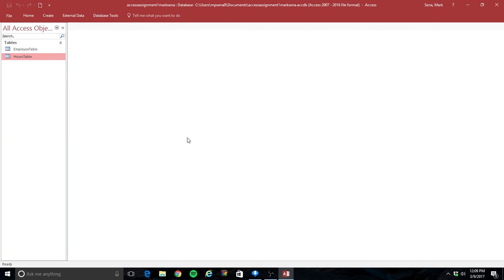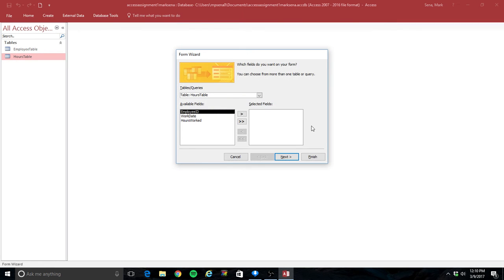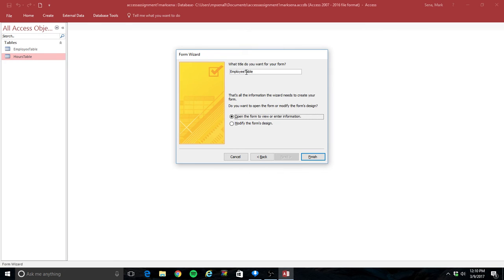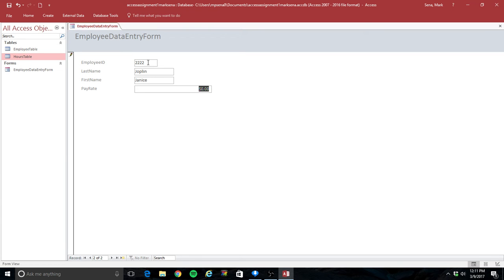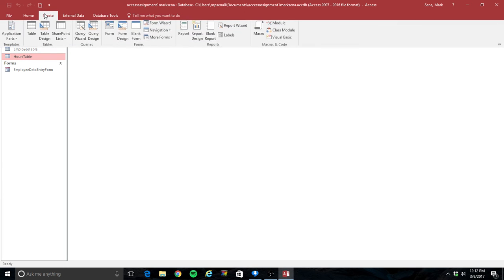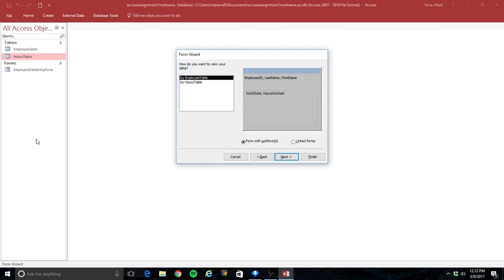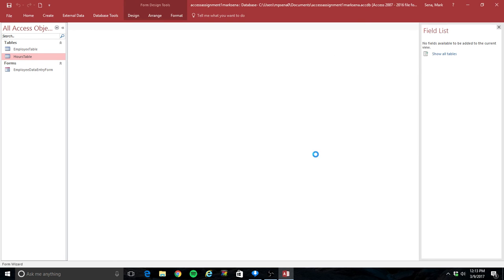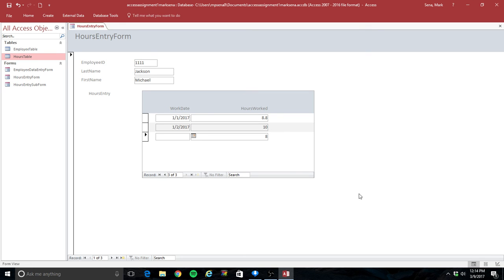Access part 3 - data entry forms